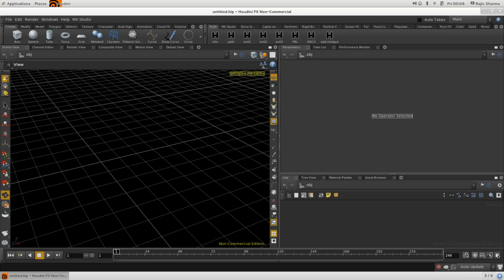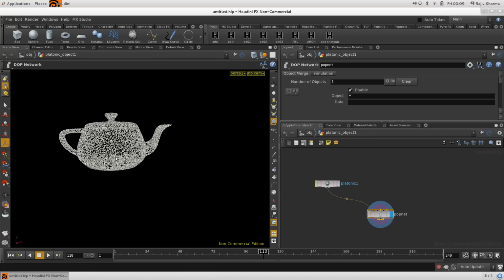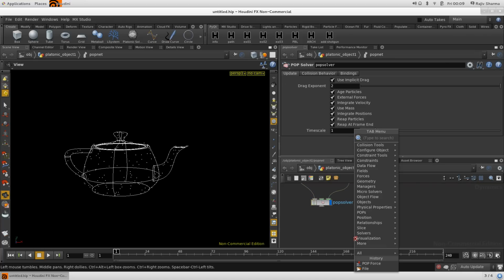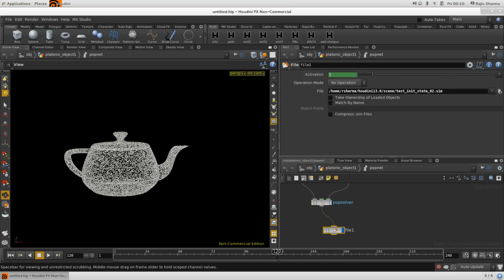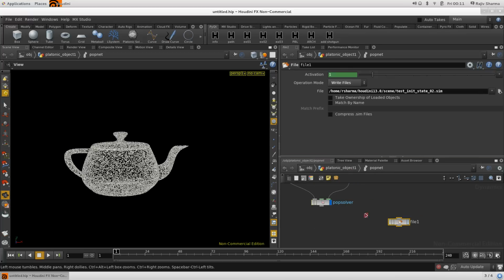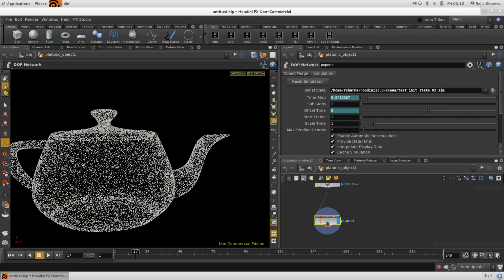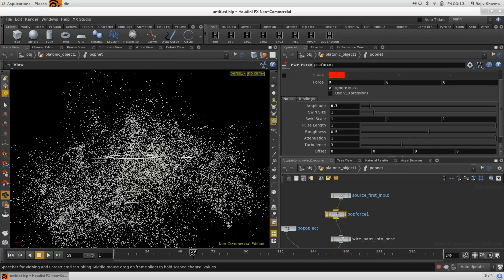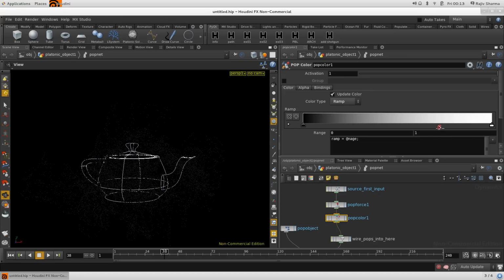HoudiniFX - How to Set Initial State of Particles In Houdini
In this Video we will understand How to Set Initial State of Particles In Houdini 13

1.you can not remove starting 3 second vfxpipeline intro
2.you can not re-upload vfxpipeline channel videos on YouTube or any other website.
3.you can share the links of vfxpipeline channel videos.
4.you can download and share with others for Free.
5.All Free Content : you can not sell vfxpipeline channel videos